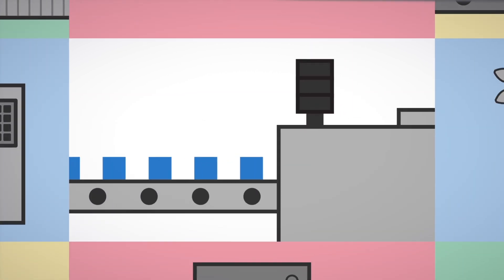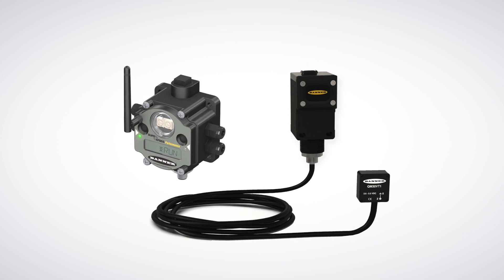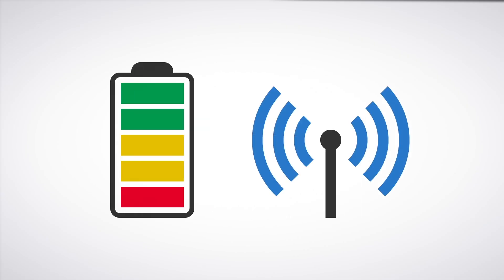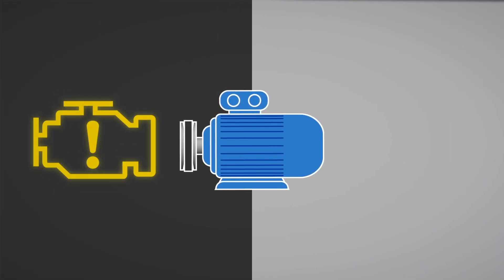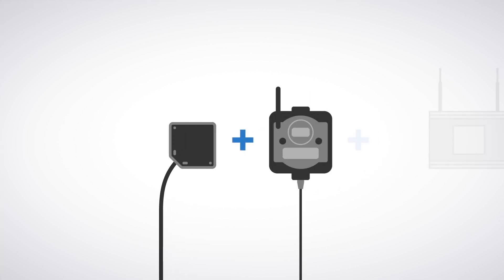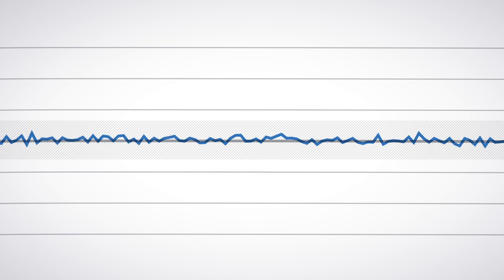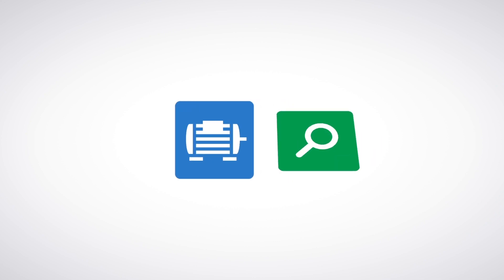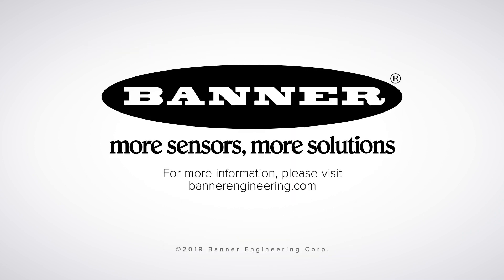Banner Wireless Vibration Monitoring and Predictive Maintenance Solutions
Monitor machine health utilizing predictive maintenance by continuously monitoring for vibration and temperature changes. Banner’s wireless vibration sensors combined with a wireless node and a DXM wireless controller running a machine learning algorithm creates a simple check engine light by establishing the machine’s vibration baseline and automatically setting warning and alarm thresholds.